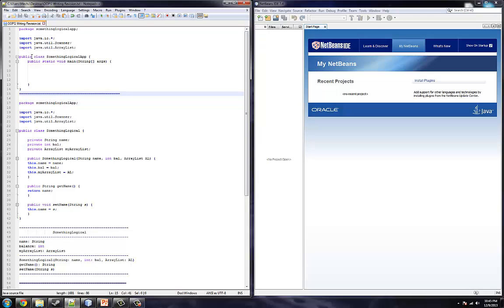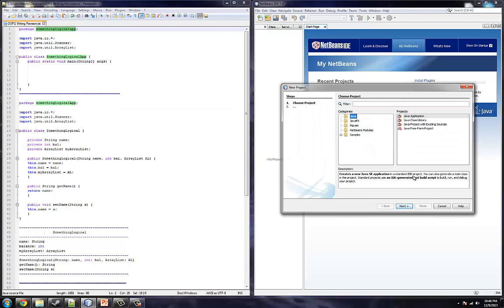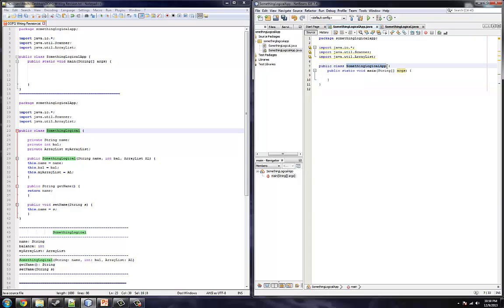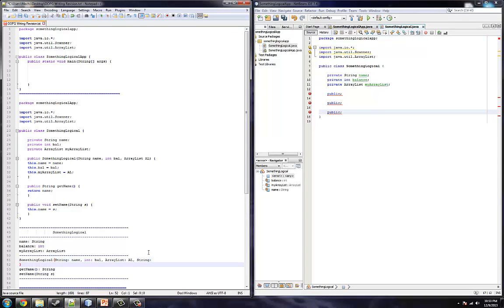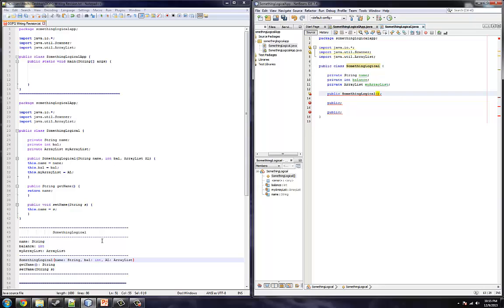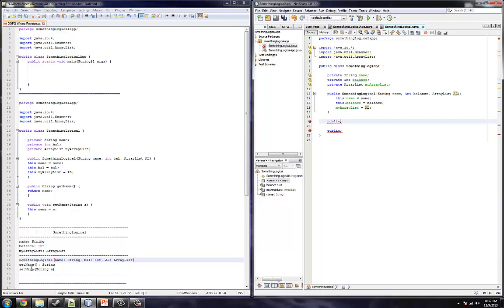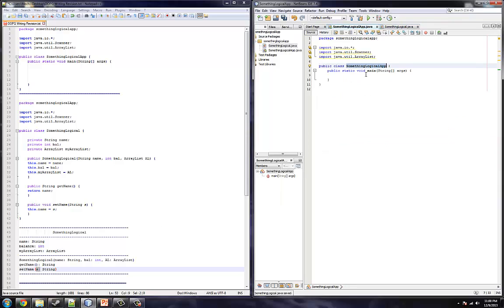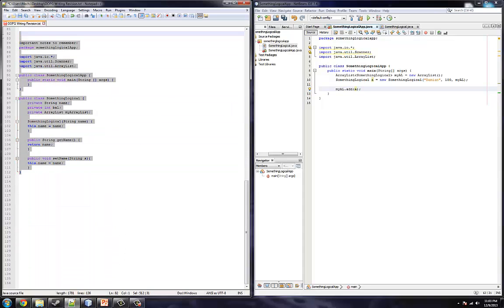Object oriented programming part 2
Part 2! More useful than Part 1. :)